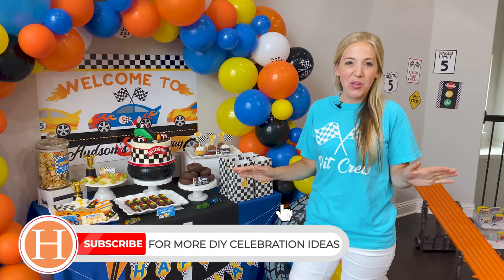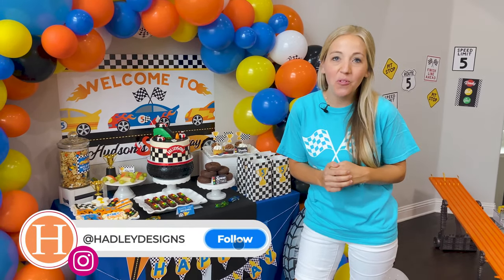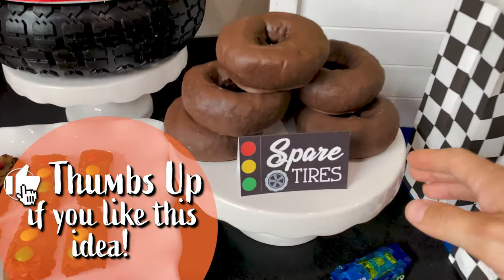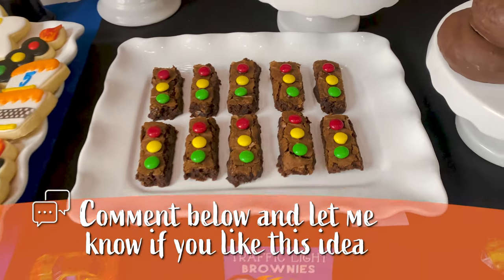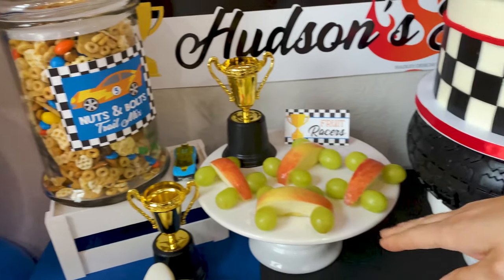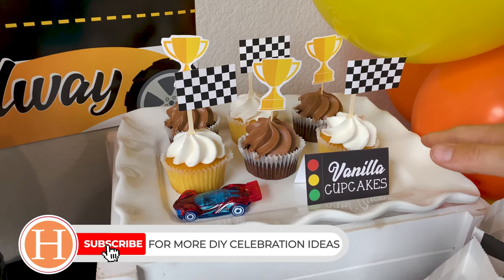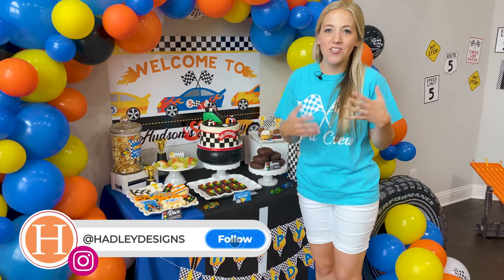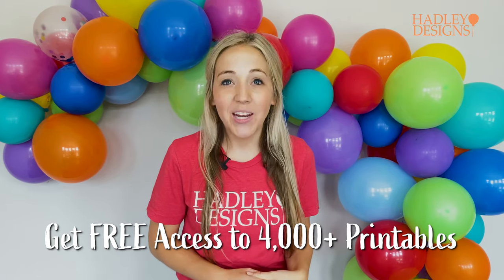Race Car Dessert Table Ideas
Create an amazing dessert table with a mix of these 8 tasty ideas. Or take a look at all the printable food labels From sweet to salty, there’s something for everybody. Add some racing-themed food tents and your kid's birthday party is ready to roll!